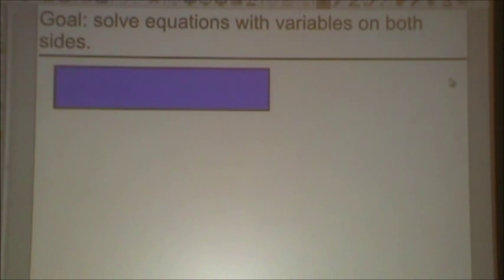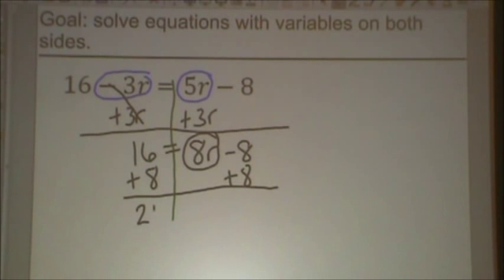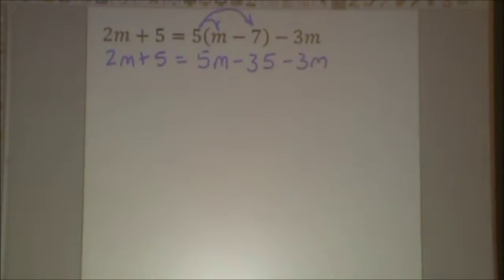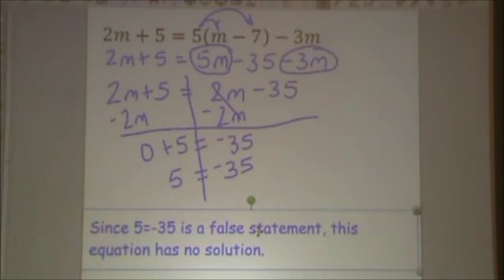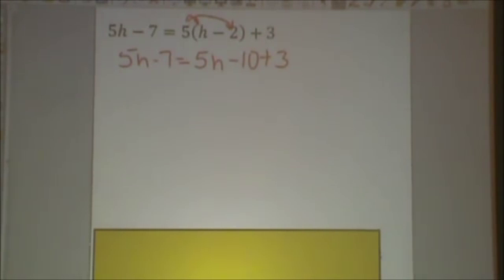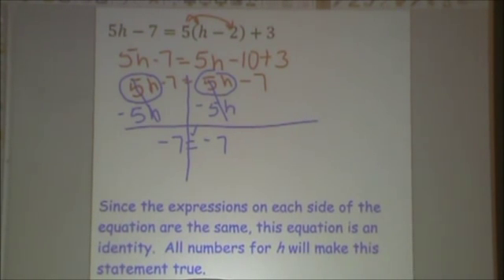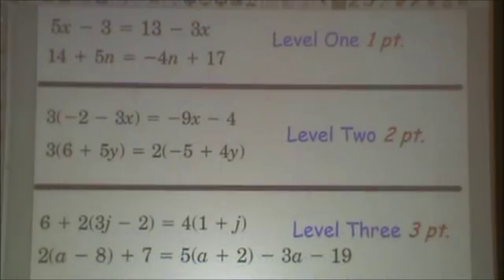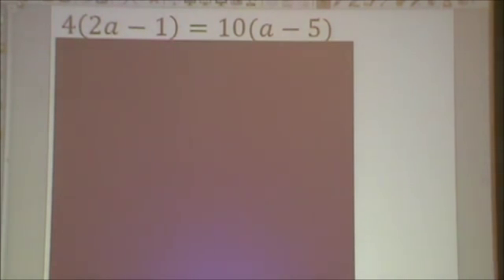Caldwell Math solving equations variables on both sides advanced flip